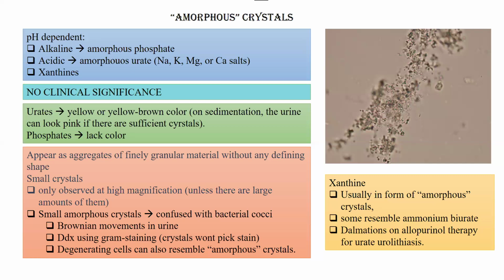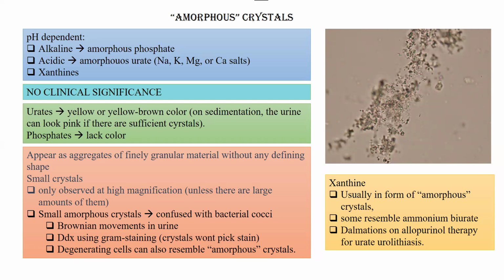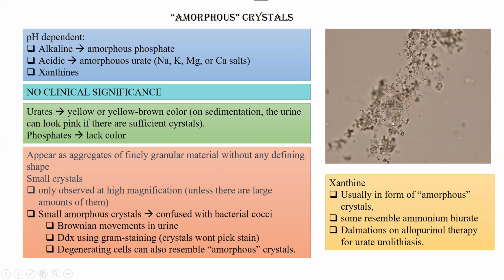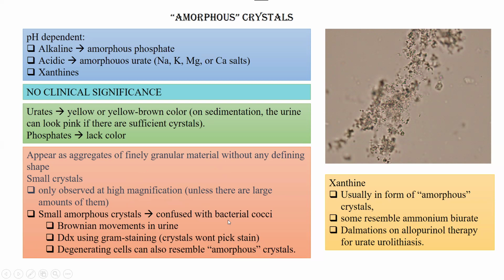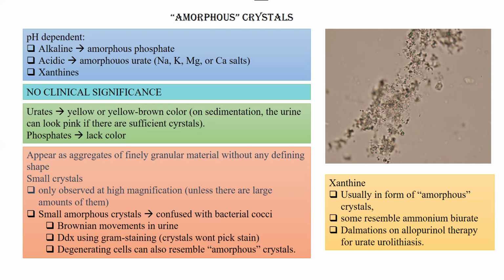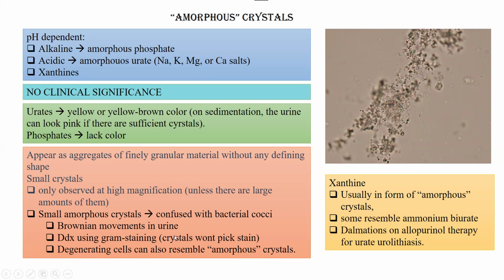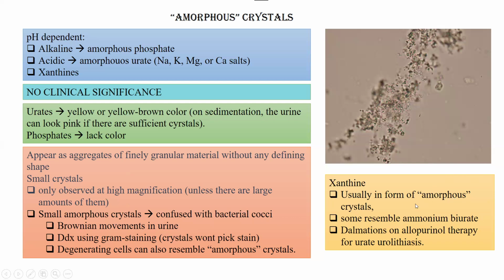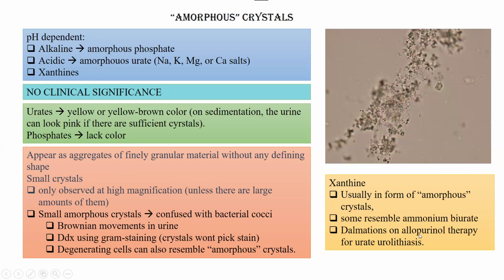Amorphous Phosphate & Urate & Xanthine Crystals | Uroliths Part 8